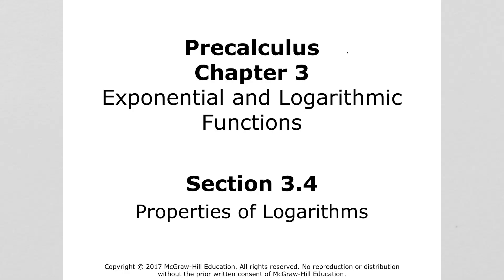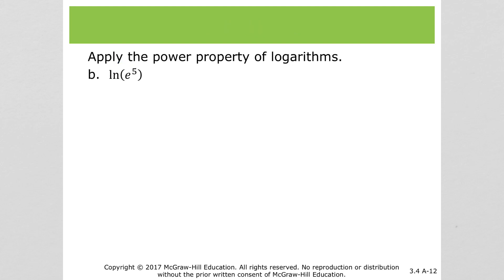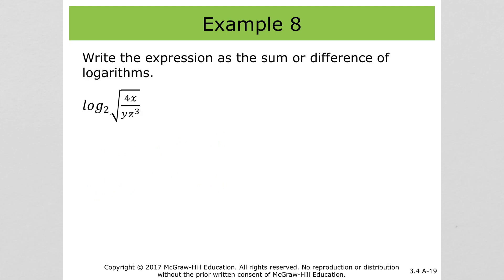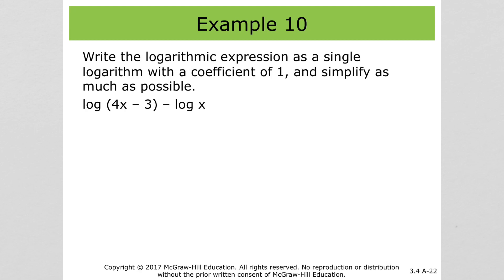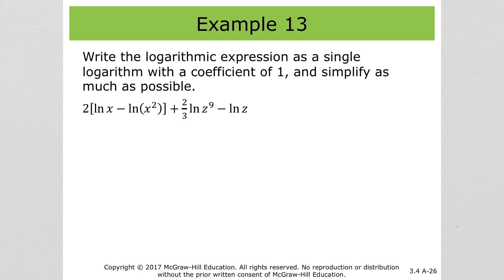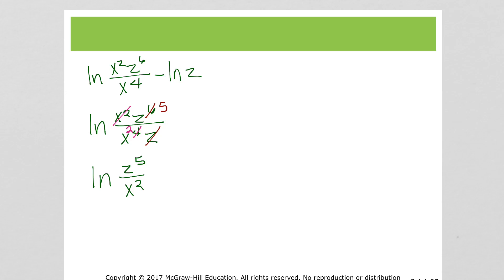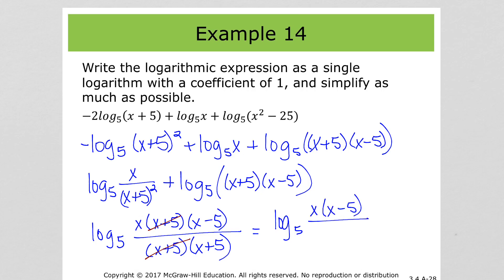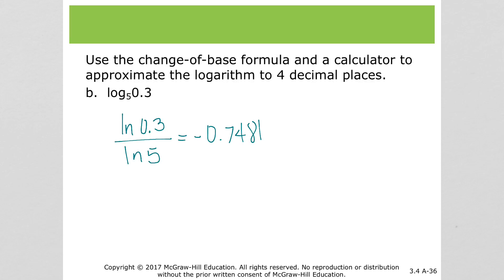34 properties of logarithms